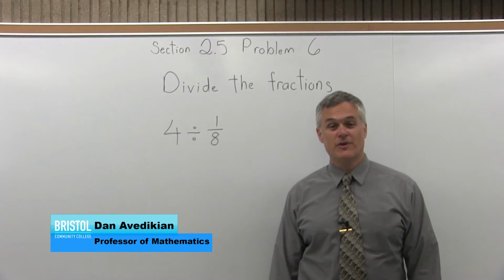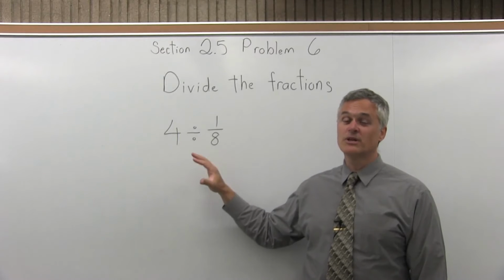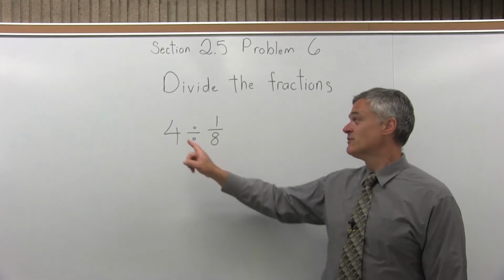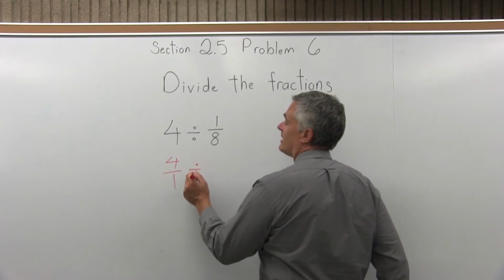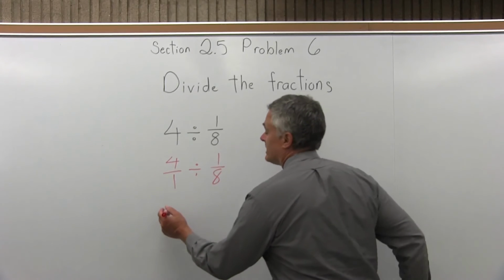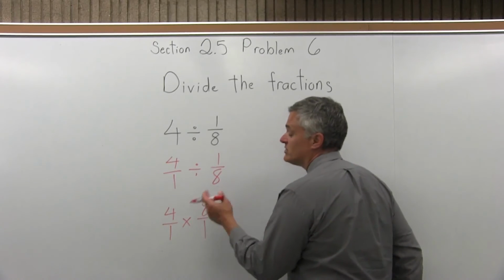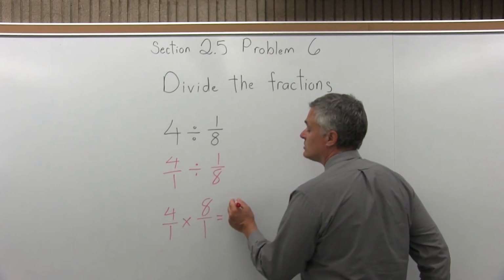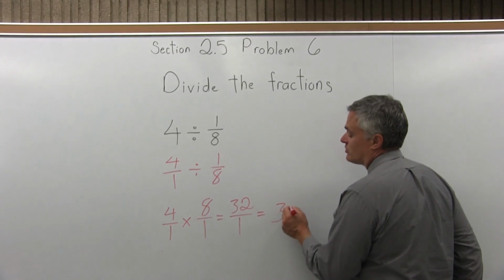MTH 060 : Section 2.5 Problem 6 - Mathematics with Dan Avedikian